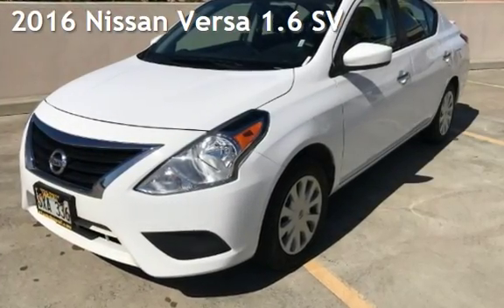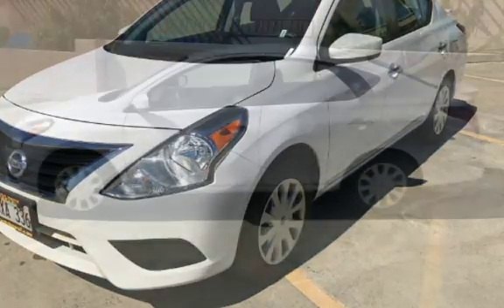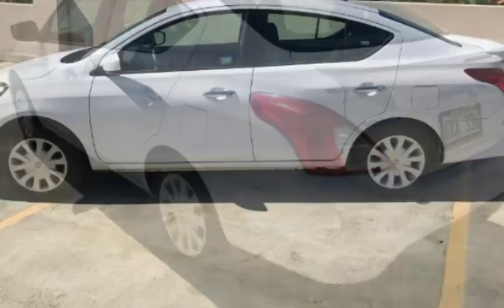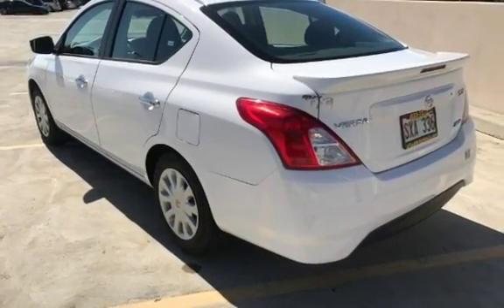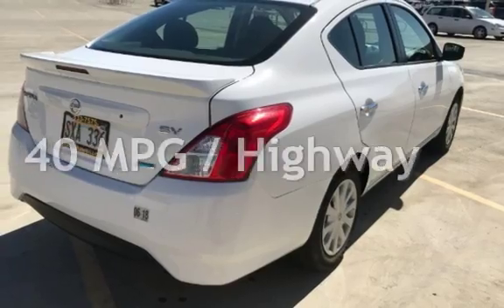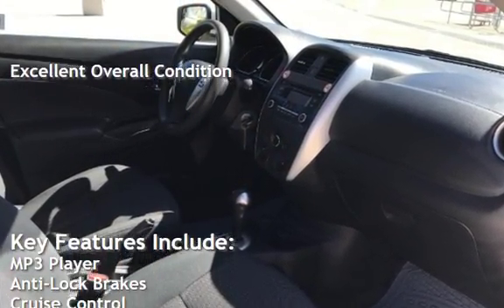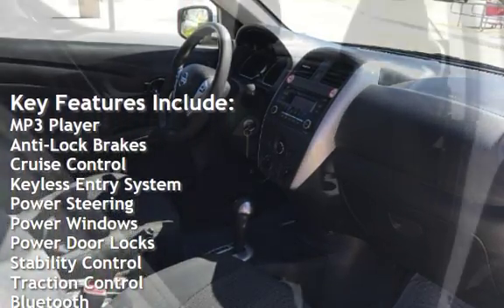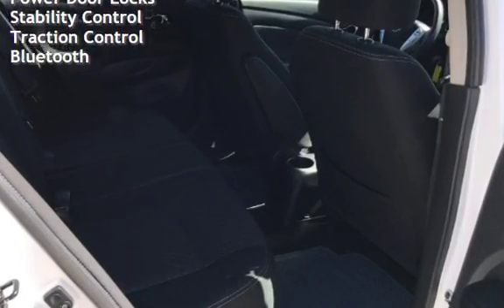2016 Nissan Versa 1.6 SV for sale in HONOLULU, HI